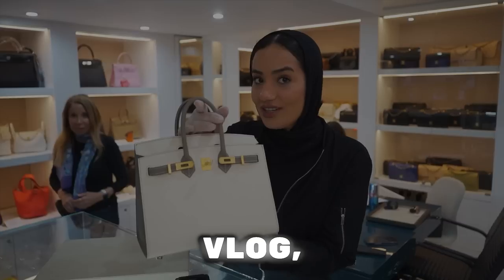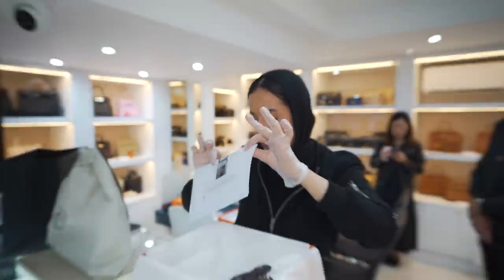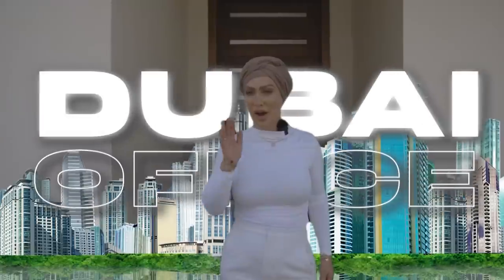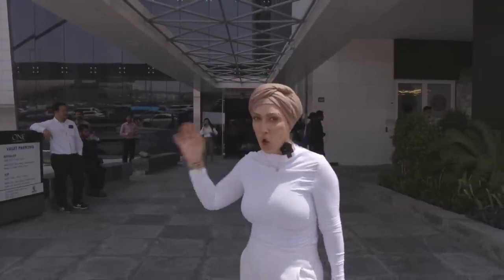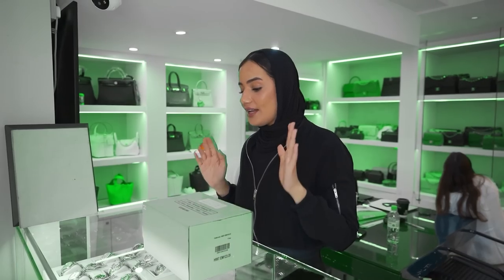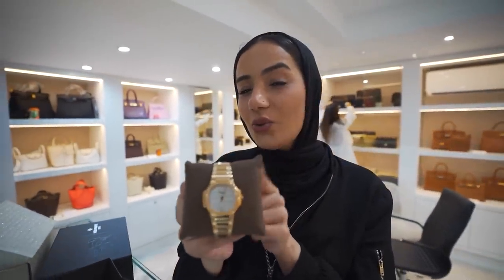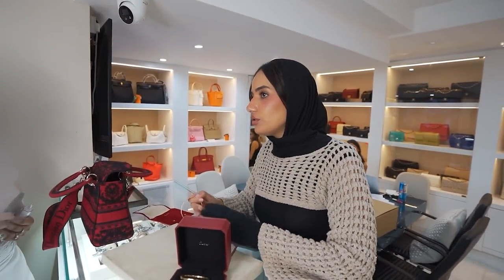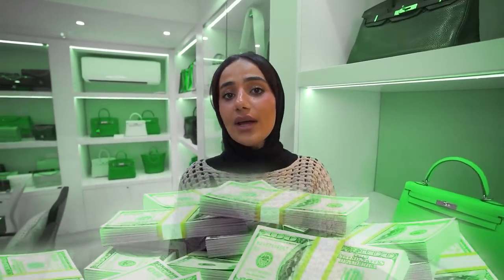We Are Getting A New Office in Dubai!!